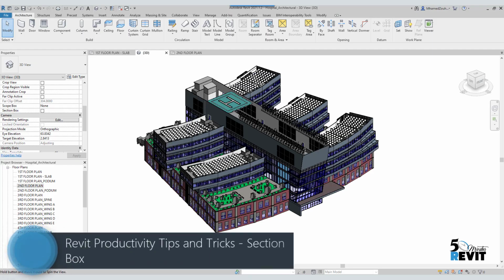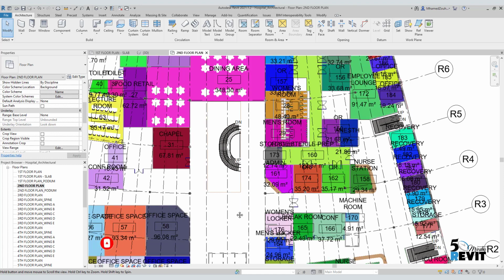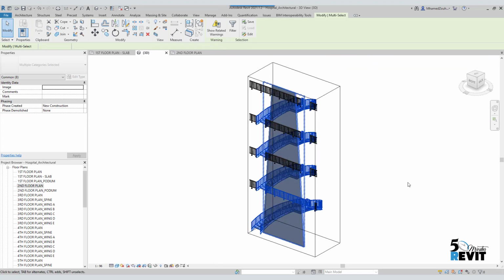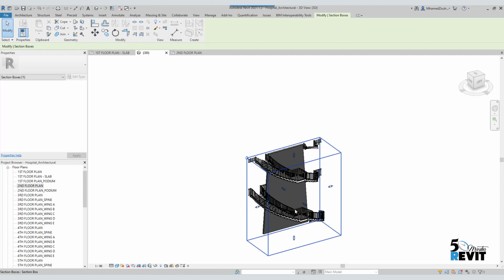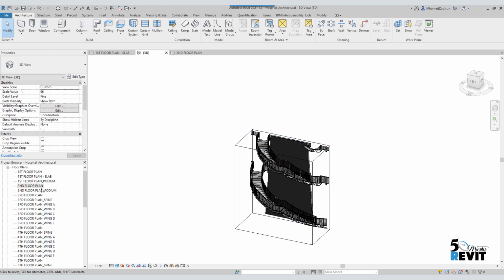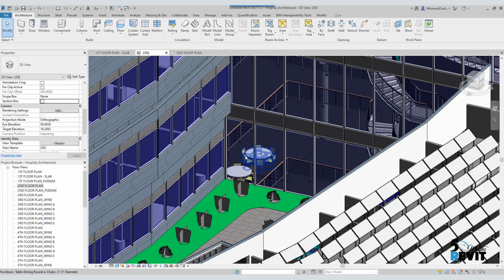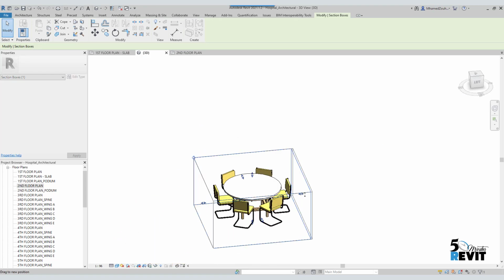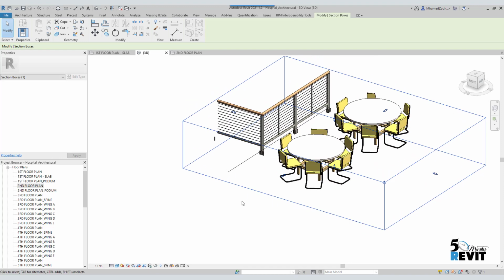Learn Revit 2021 Fast Tips and Tutorials - Section Box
Learn Revit 2021 Fast Tips and Tutorials